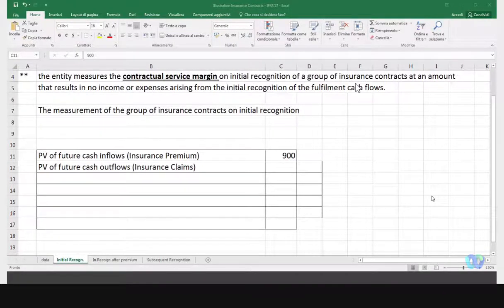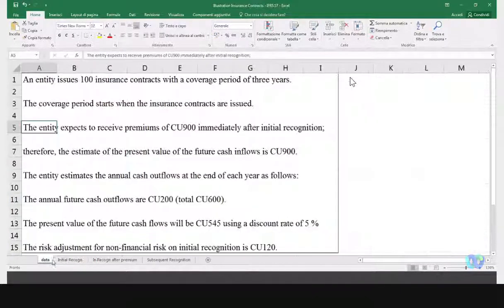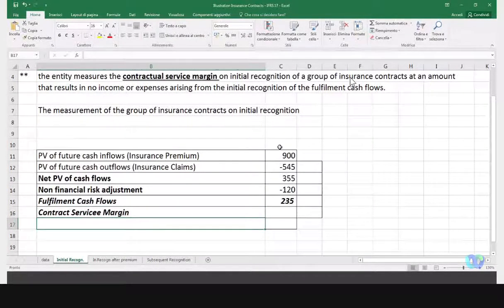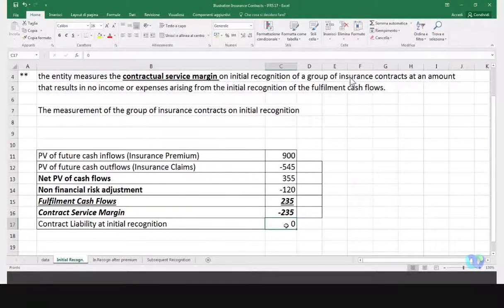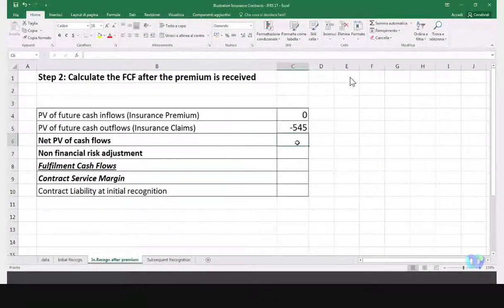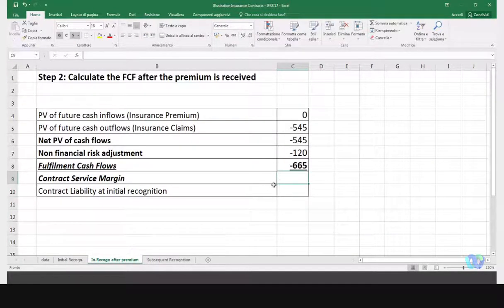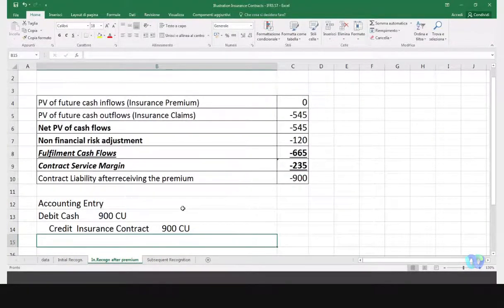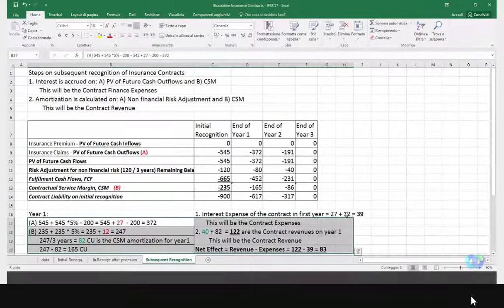Jalase 2 2